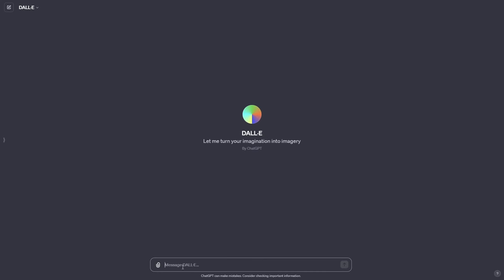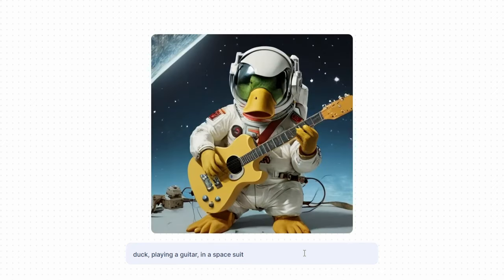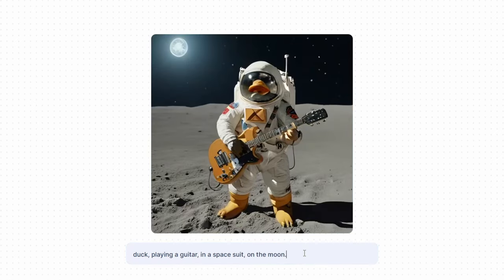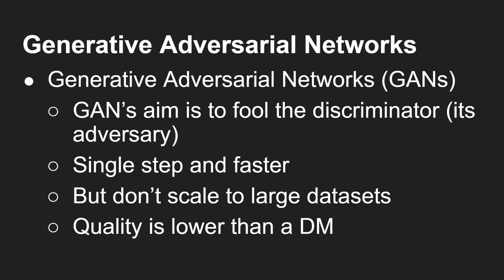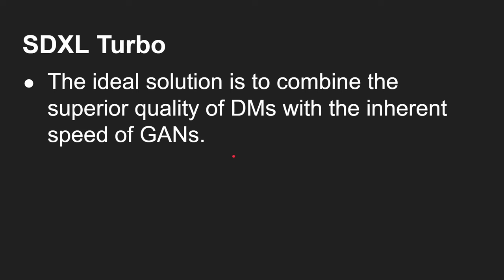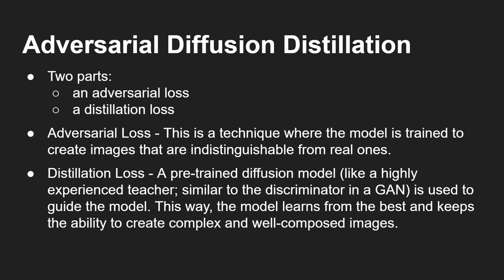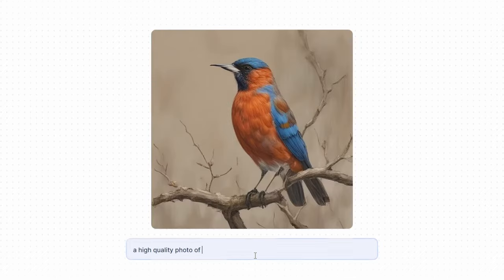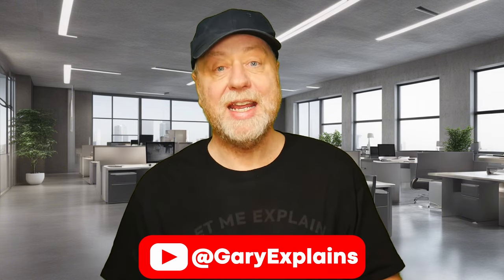Stable Diffusion XL Turbo's Real-Time Text-to-Image Generation is Amazing! 👀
Stable Diffusion XL Turbo is a new real-time text-to-image generation service. The pictures appear literally as you type! Stability AI has managed this speed bump by developing a new distillation technology called Adversarial Diffusion Distillation. Using it SDXL Turbo performs single-step image generation, reducing the required step count from 50 to just one.

00:00 - Intro
01:54 - SDXL Turbo demo
04:47 - How it works
09:19 - One more demo!
09:50 - Outro